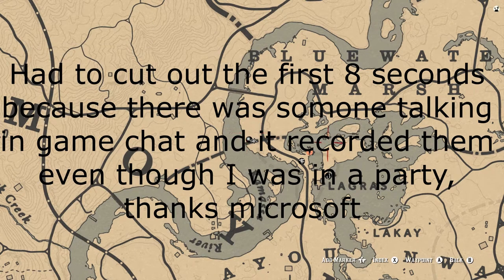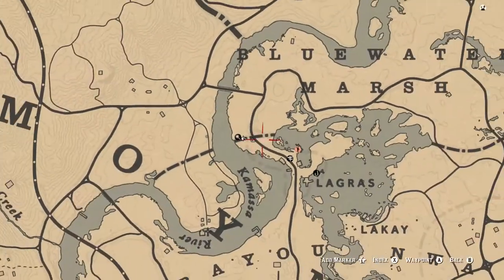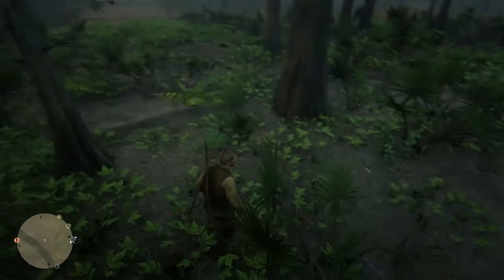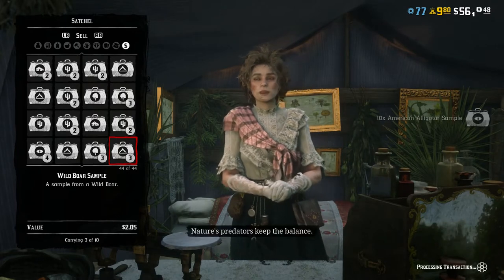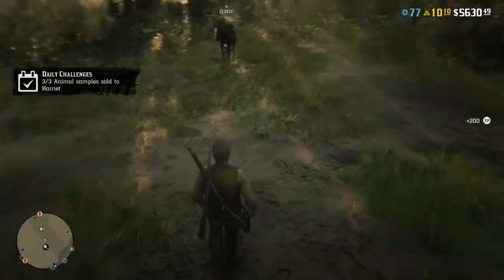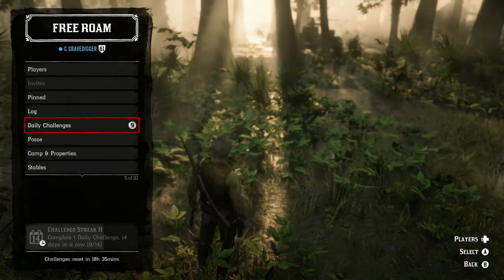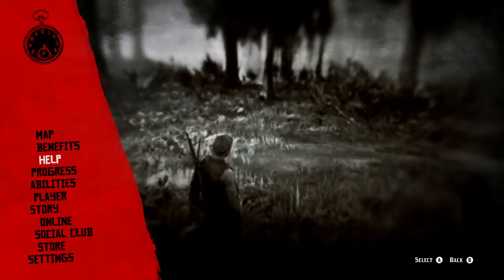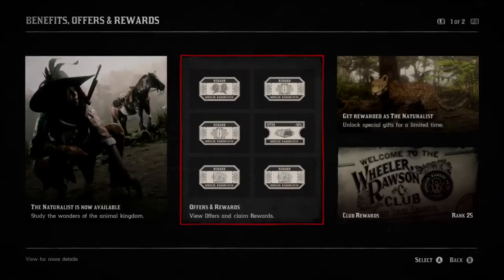How To Rank Up The Naturalist Role Fast And Easy | Red Dead Online Guide